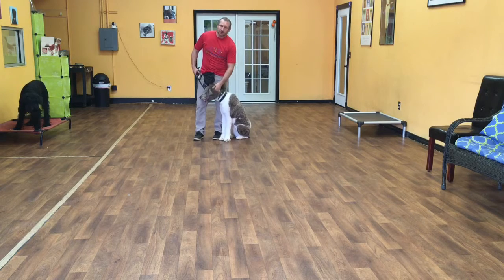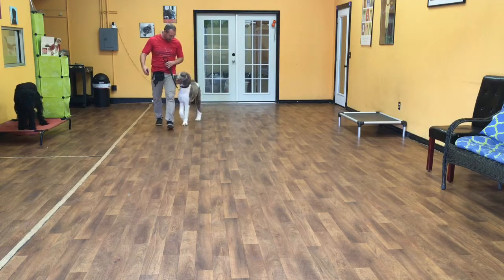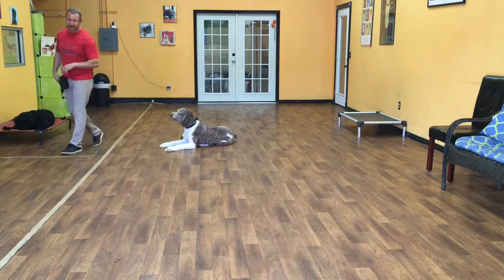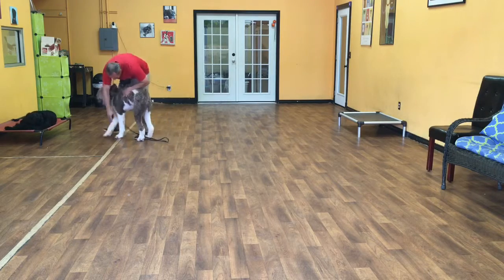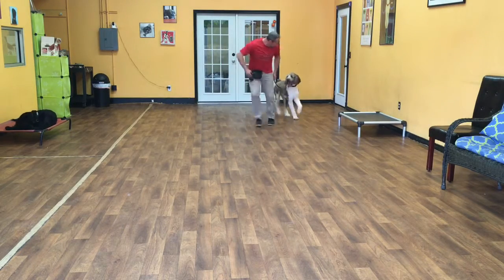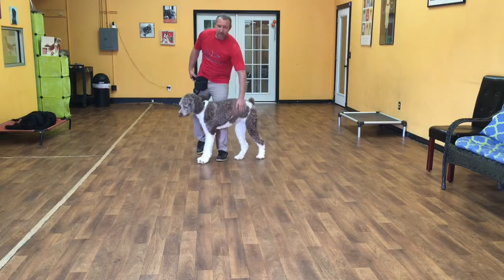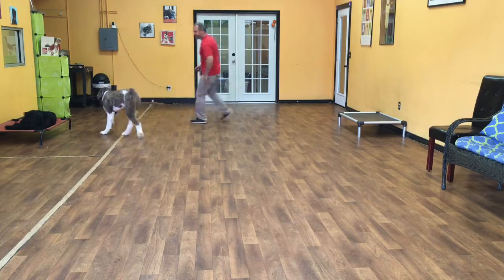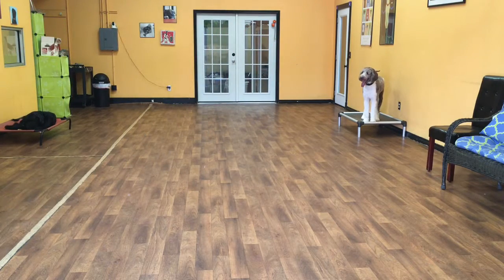San Antonio Dog Training Co Merlin